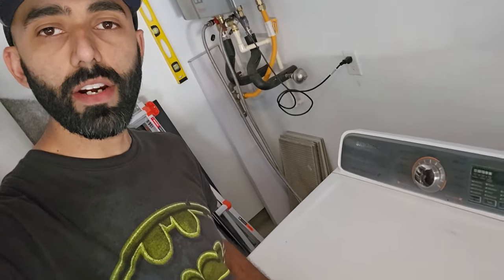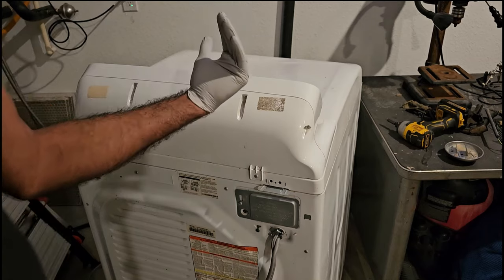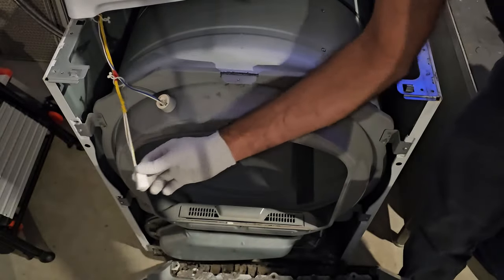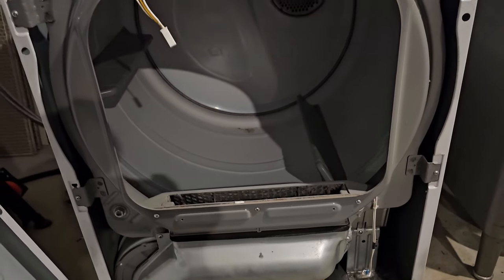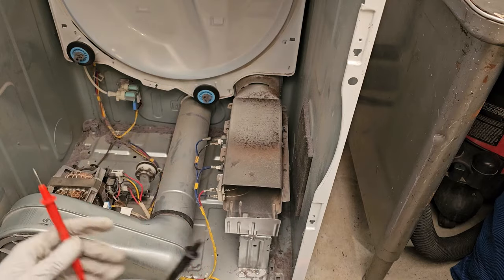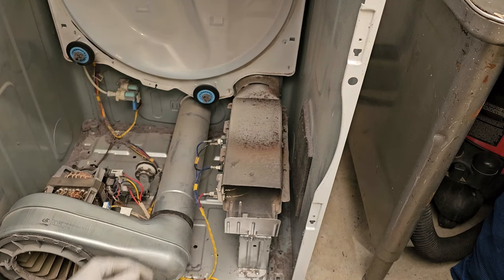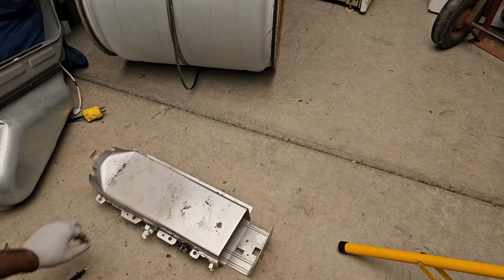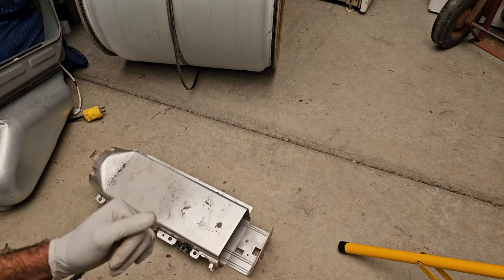Troubleshooting And Fixing A Samsung Dryer That Is Not Heating!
Top 3 reasons why an Electric Samsung Dryer is not heating. In depth parts testing as well as step by step tutorial of replacing the heating element. Model in the video is DV8H7400EW/A2 however, video is applicable to a wide range of electric dryers made by Samsung.
Heating element kit: